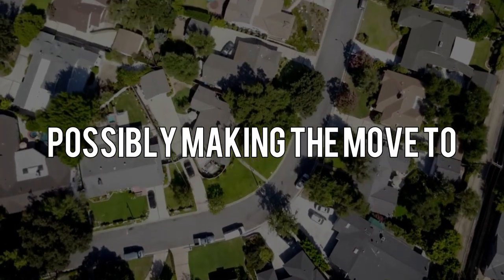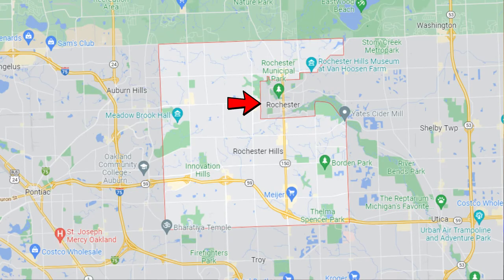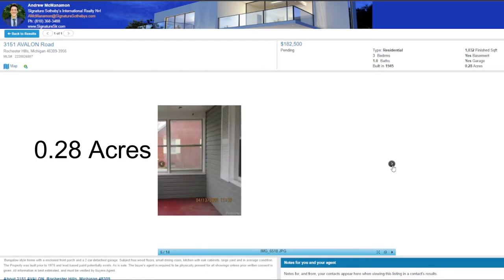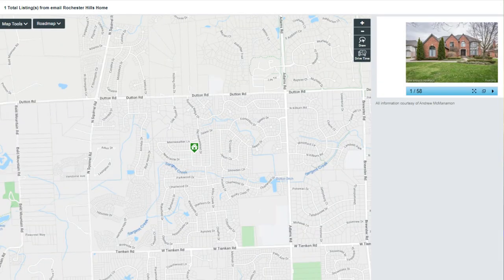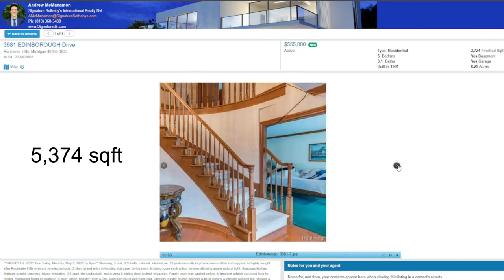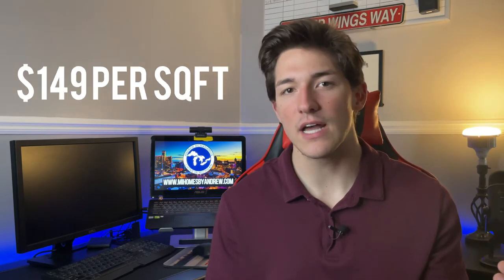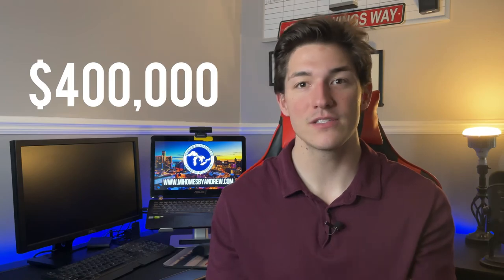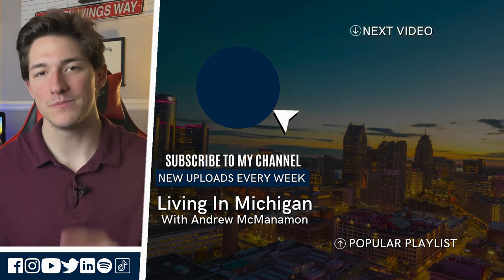Buying A Home In Rochester Hills Michigan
Home Prices In Rochester Hills Michigan - So you’re thinking about possibly making the move to Rochester Hills, Michigan or just seeing what the city offers. Well, in this video I am going to show you three different homes in three different price ranges, along with a bonus home to give you an idea of how far you can stretch your dollar in a city like Rochester Hills. Let’s get to it!

0:00 Rochester Hills Intro
1:40 Home #1 (Cheapest)
3:14 Home #2 (Middle)
4:58 Home #3 (Expensive)
6:06 Bonus Home #4

Listing Agent #1 - Najah Fawaz Platinum Realty
Listing Agent #2 - Michael Perna KW
Listing Agent #3 - Joseph Consiglio Century 21
Listing Agent #4 - Matthew Baron RealTeam Real Estate
Andrew McManamon is a licensed Real Estate Professional with Signature Sotheby's International Realty. All the information given throughout his videos are based on current or prior experiences, and serve as educational purposes only. Please consult with a local real estate agent, real estate attorney and/or mortgage lender to see if this information is applicable to your situation.